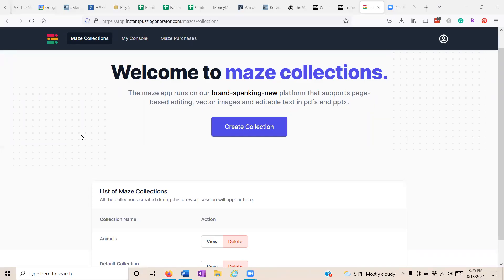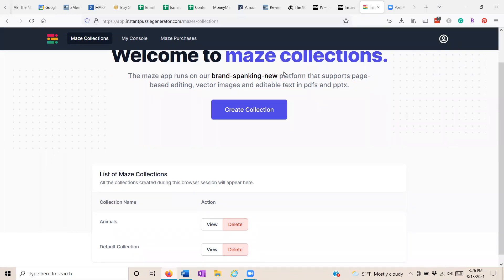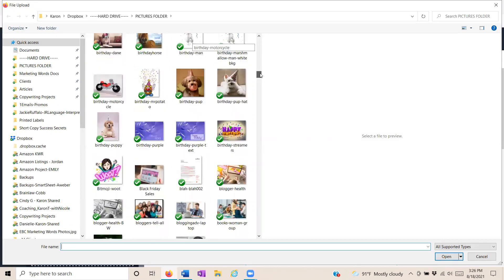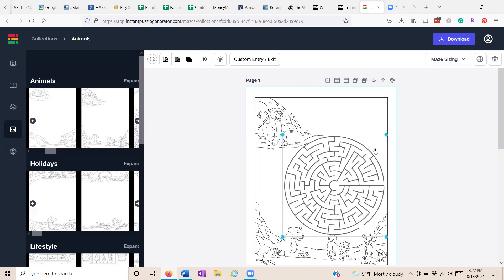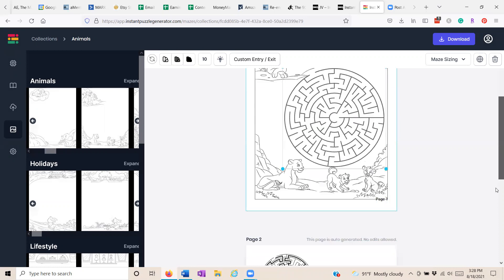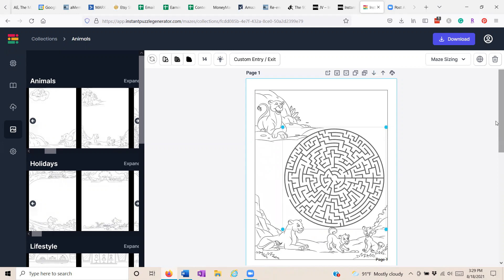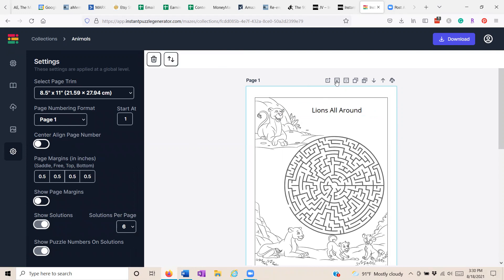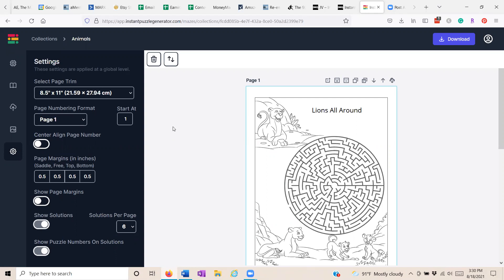Instant Maze Generator Software for Low Content Printables & POD Books for Etsy or Amazon KDP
If you've always wanted to sell maze printables or maze print-on-demand (POD) books, but thought creating mazes was way too hard, let me introduce you to Instant Maze Generator...

With over 50 impressive features, Instant Maze Generator software creates beautiful mazes with or without backgrounds in just a couple of minutes.

It's all drag and drop, too!

Check out this incredible tool for printables and POD publishers today. It will save you so much time and seriously improve the quality of your maze products!